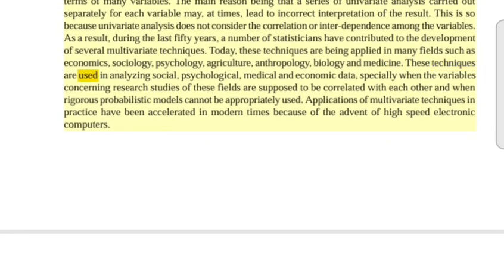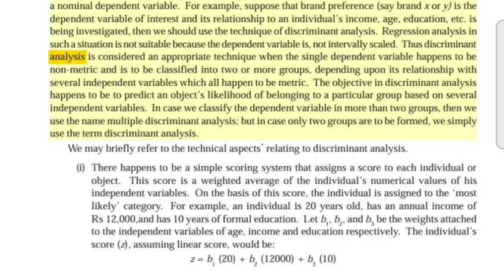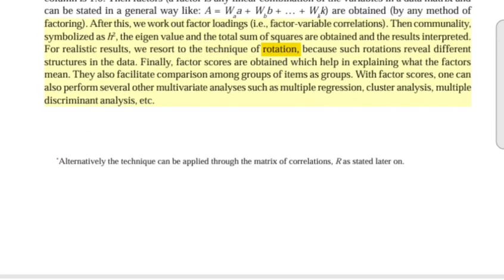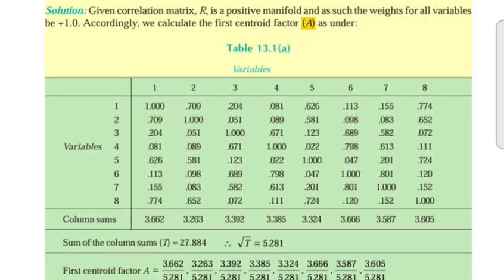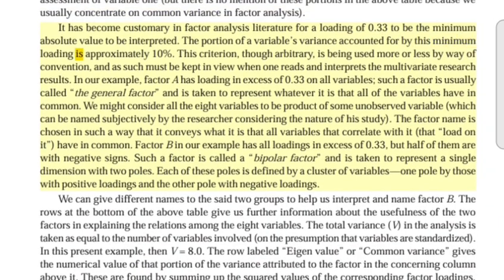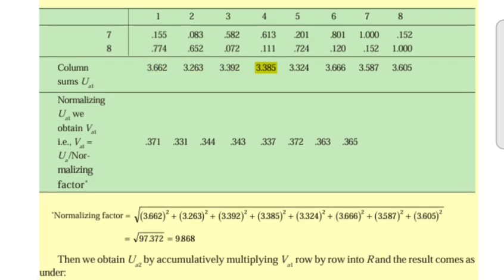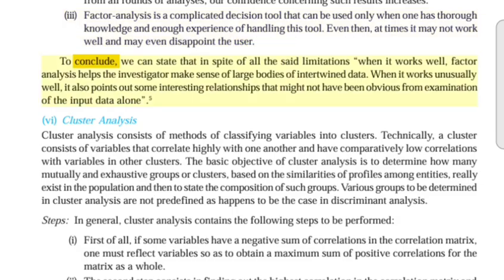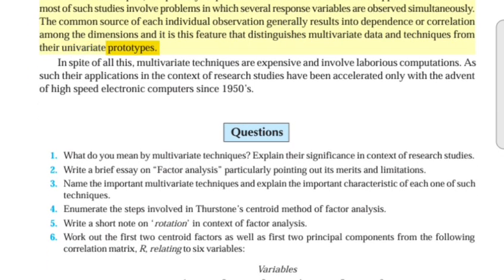Multivariate Analysis Techniques 13